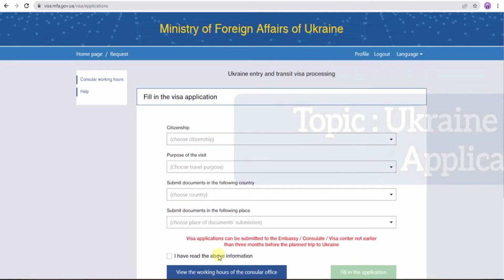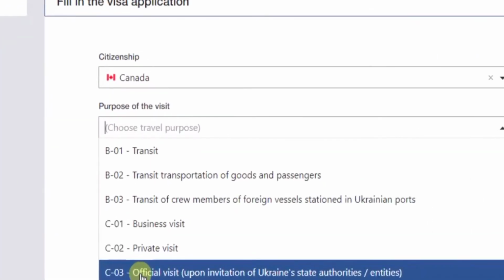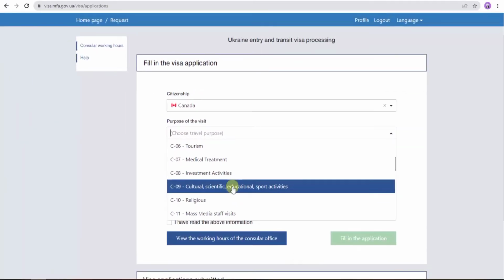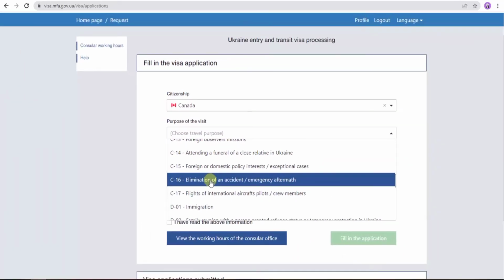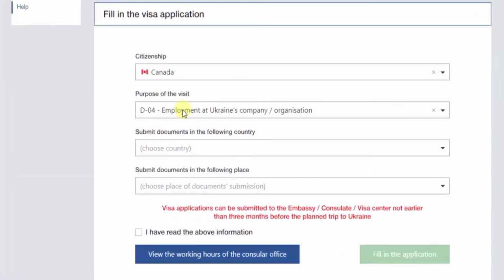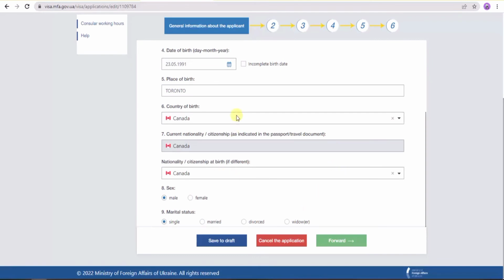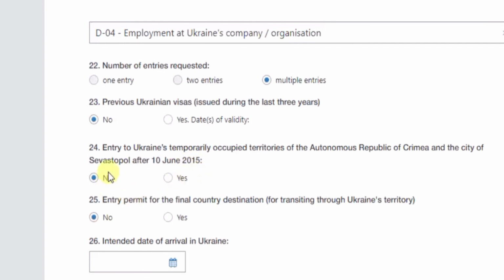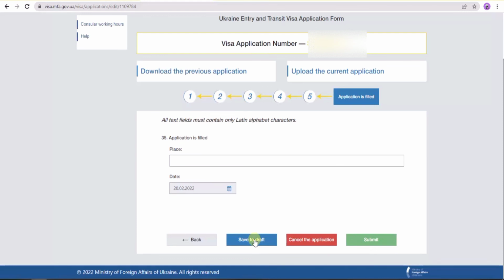How to fill up Ukraine online visa application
Topic : Ukraine online visa application,